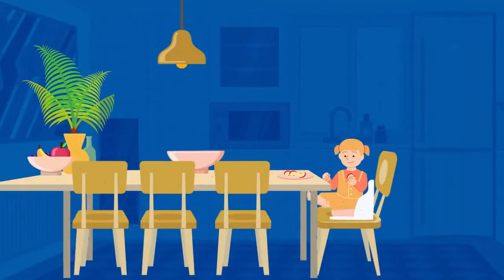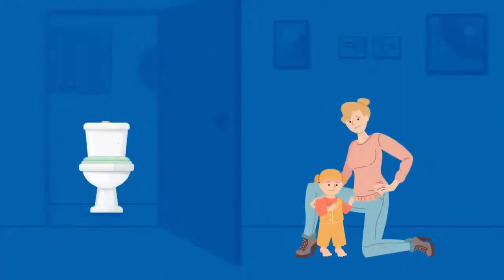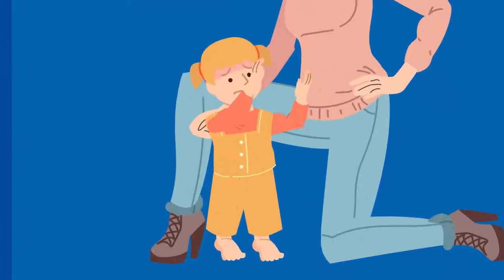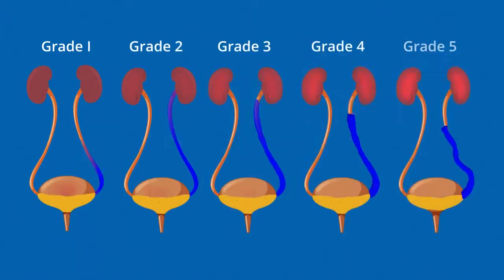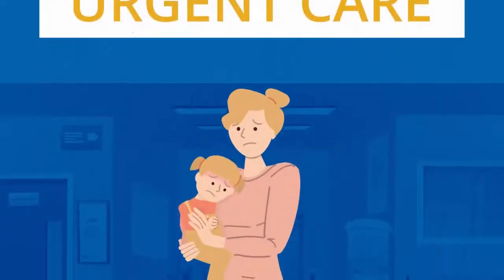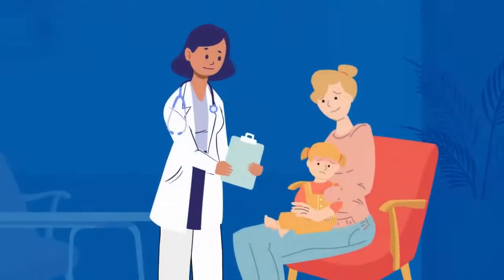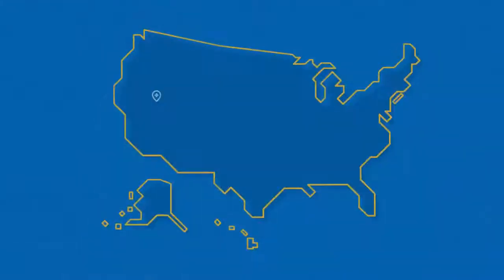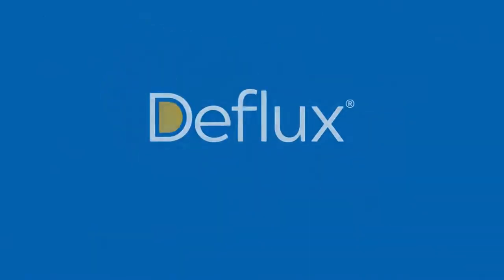What is Vesicoureteral Reflux (VUR)?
An overview of Vesicoureteral Reflux (VUR) that provides ideas for next steps caregivers can take if they believe their child has reflux.

If you are a caregiver looking to learn more about VUR, please
If you are a physician and you would like to learn more about the Deflux procedure, please

APM454A_What is VUR MOA Deflux